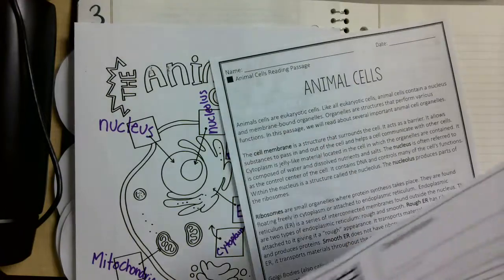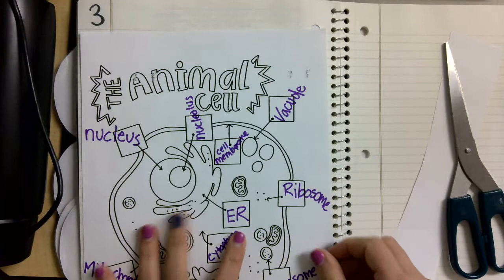Unit 7 - Pages 3&4